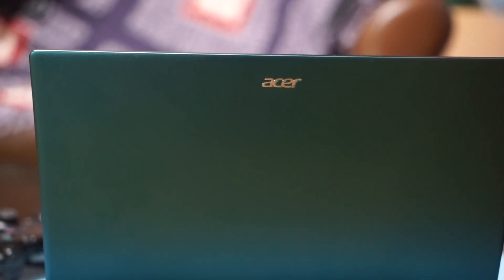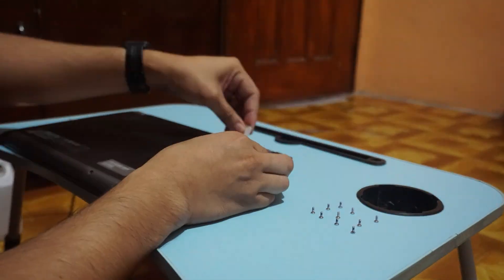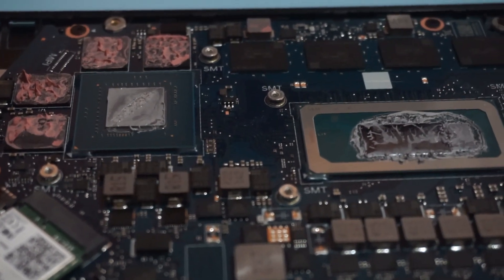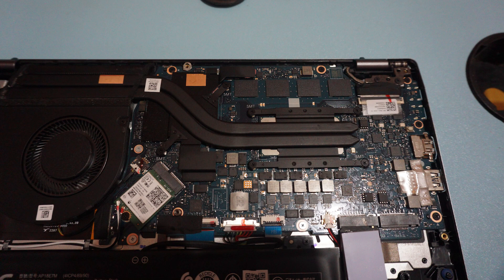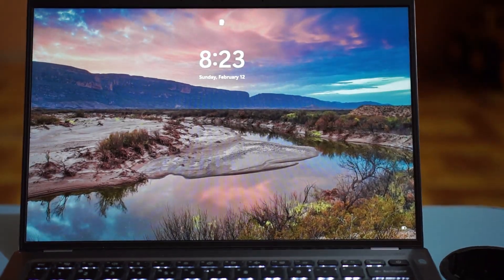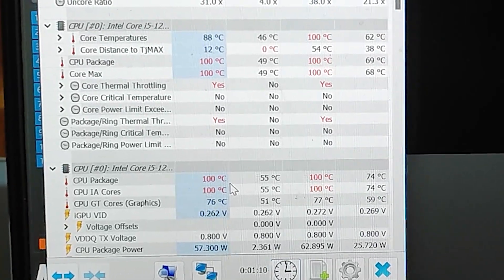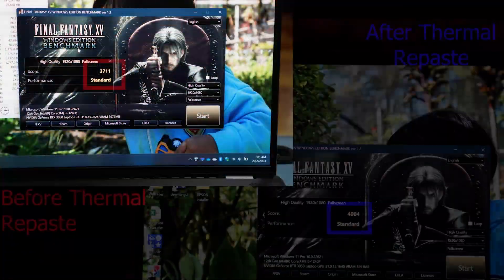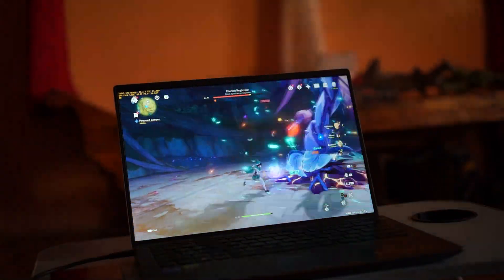Fix overheating of Laptop (Acer Swift X) using Artic MX-6 thermal paste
Update: There is a better way to fix overheating!

This video will show you how to fix the overheating of your laptop by replacing or reapplying the thermal paste of your laptop.